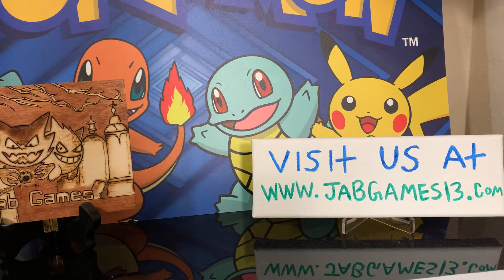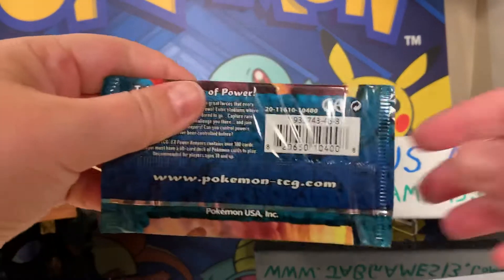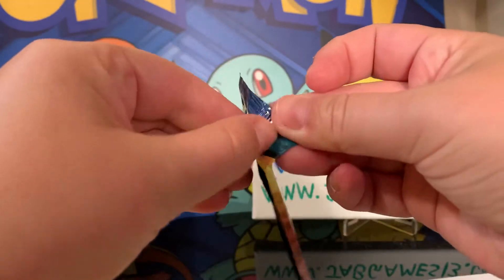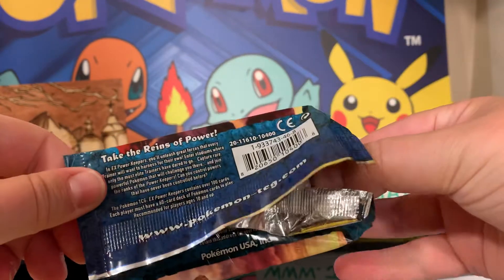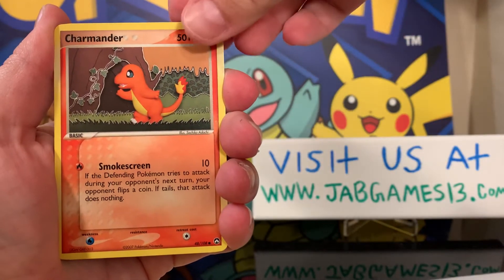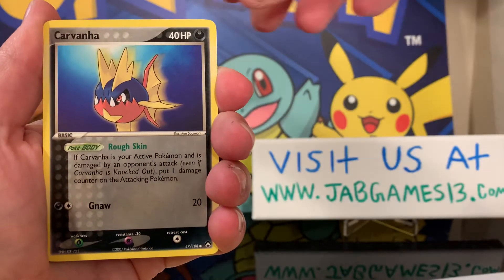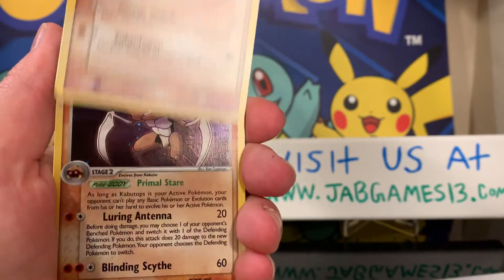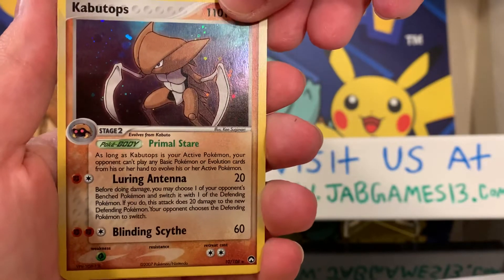Pokemon EX Power Keepers Booster Pack Opening!!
I truly appreciate your support!!